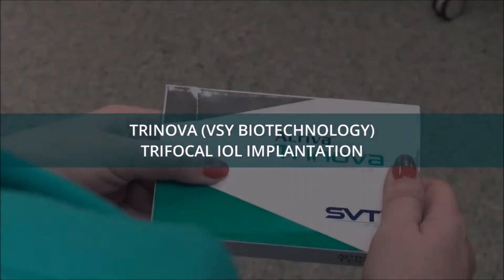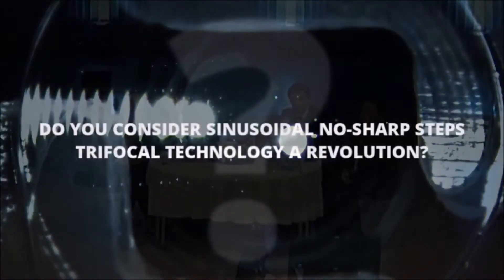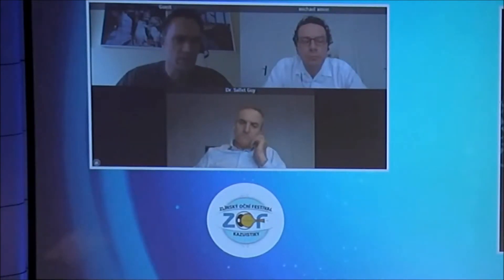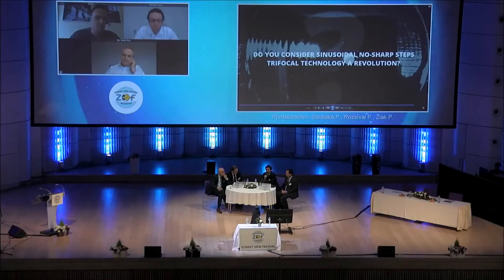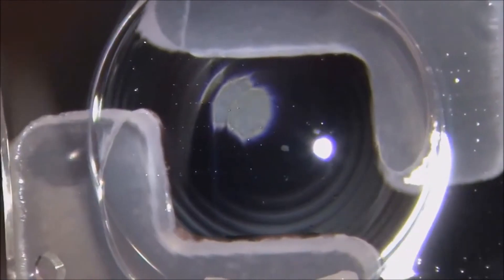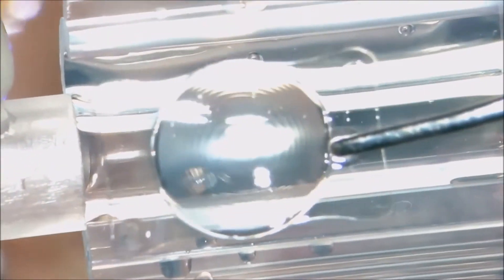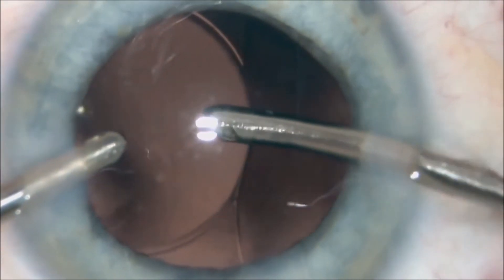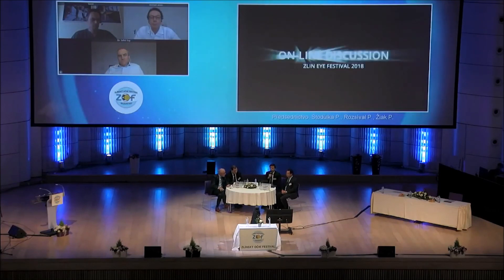Sinusoidal Trifocal IOL Acriva Trinova ZOF 2018 live discussion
Live discussion at Zlin Ophthalmology Festival about the world's first and only Sinusoidal Trifocal IOL, Acriva Trinova"
Moderator: Dr.Pavel Stodulka